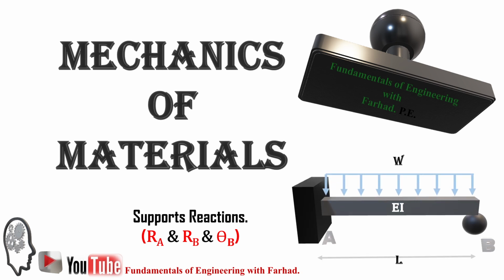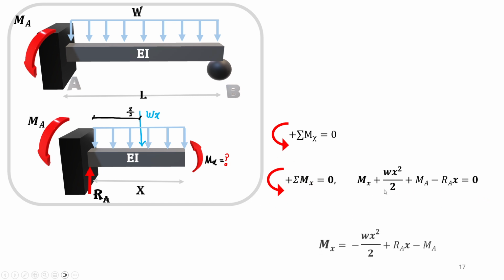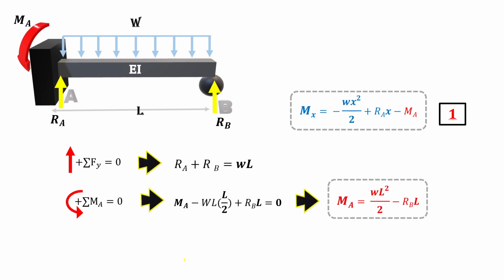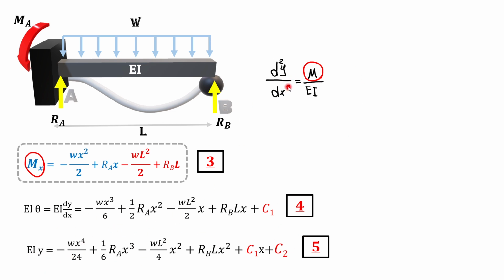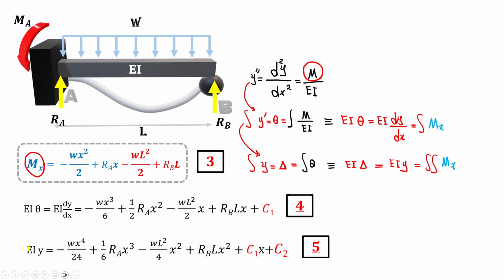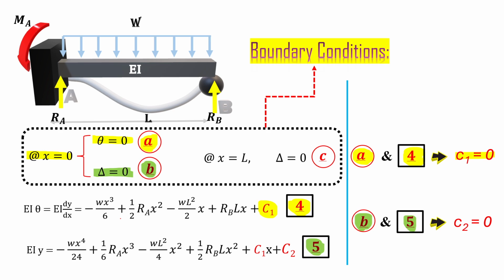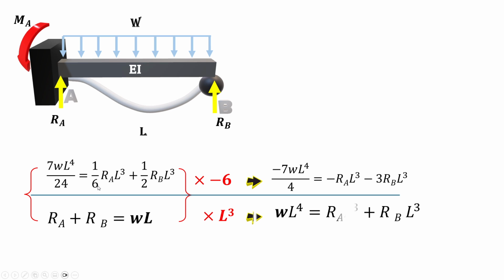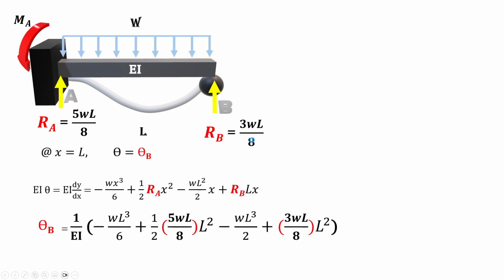349_Calculate Support Reactions.[Solution_01]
Ch_12 Deflections of Beams & Shafts.